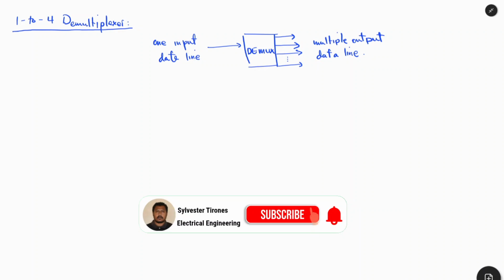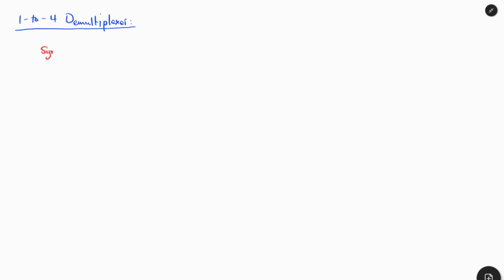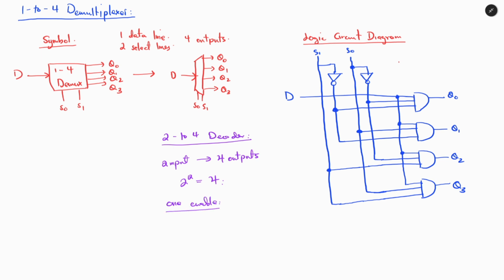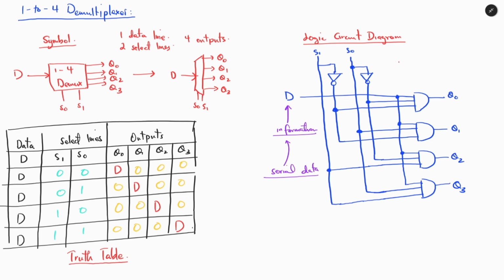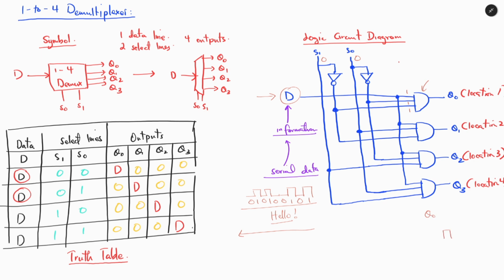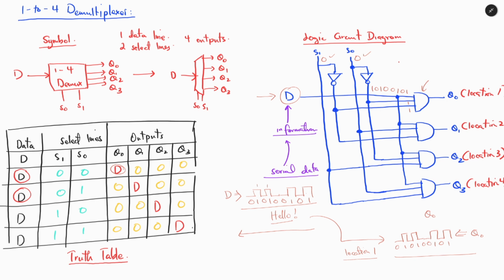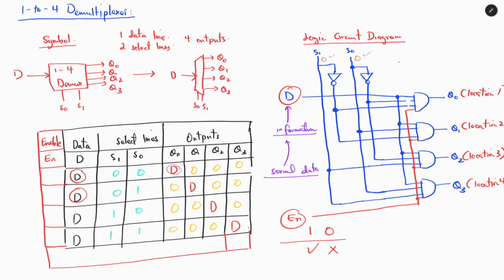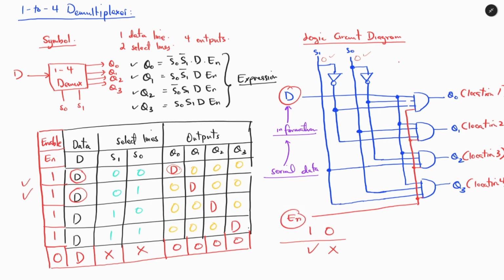1:4 Demultiplexer Logic Circuit | Fully Explain | Digital Electronics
⚙️ 1-to-4 DEMULTIPLEXER – LOGIC CIRCUIT ⚙️
Harness the power of **data distribution** with the mighty **Demultiplexer (DEMUX)** — a vital component in digital systems! 🛡️⚔️

🔥 In this video, you'll learn:
⚔️ What a **demultiplexer** is and how it works
⚔️ How to implement **1-to-2**, **1-to-4**, and **1-to-8 DEMUX** circuits
⚔️ The difference between **MUX and DEMUX**
⚔️ Real-world applications in control systems and digital communication

A DEMUX takes a single input and sends it to the right output — the perfect way to split and route information. Add this tool to your digital arsenal!